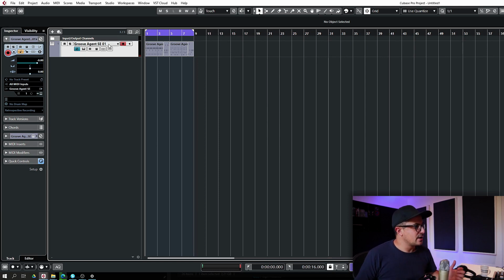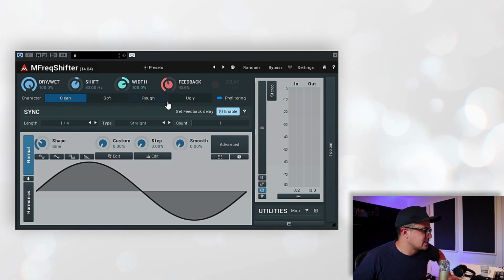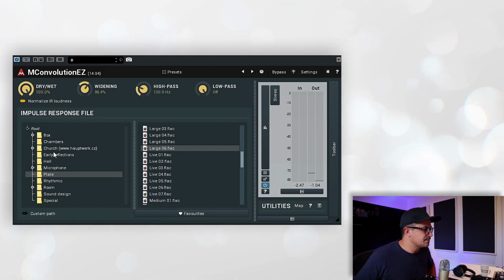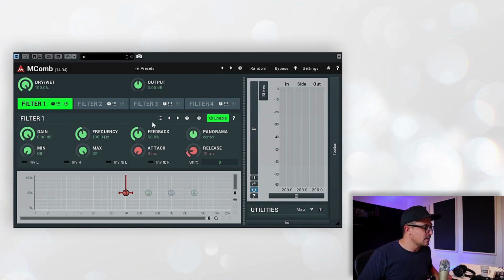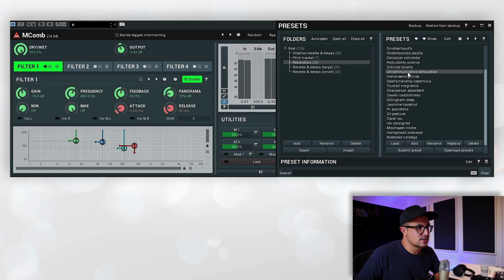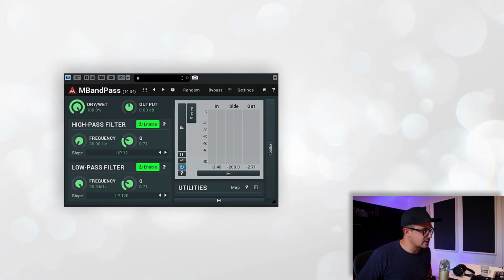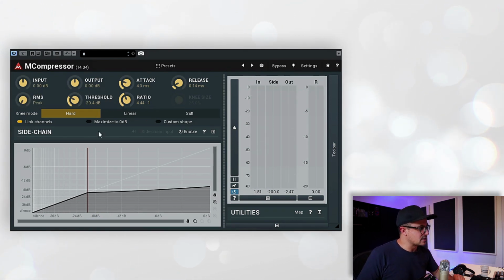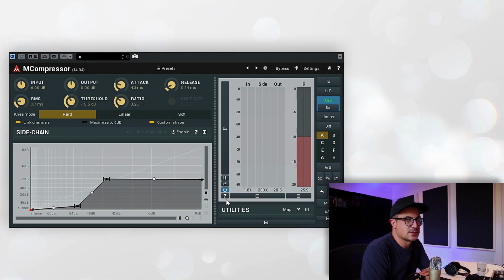Top 5 MeldaProduction Plugins with Protoculture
In this quick 'Top 5' video Protoculture check out his favourite plugins available in the free bundle from MeldaProduction.

MeldaProduction's plugins have featured quite a bit in a the courses here at Sonic Academy so we thought we'd get a man who certainly owns a few plugins to home in on his favourites on offer.

From frequency shifting, filtering, reverb effects and compression there's some great ones here to get your teeth into so check it out!